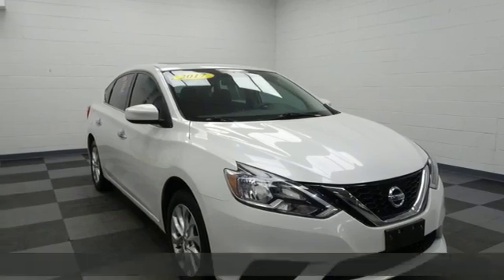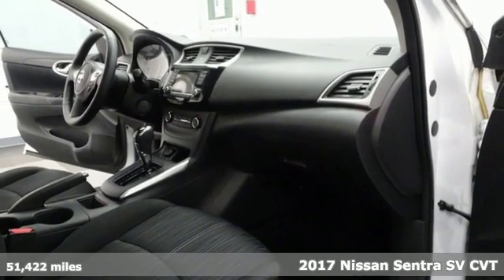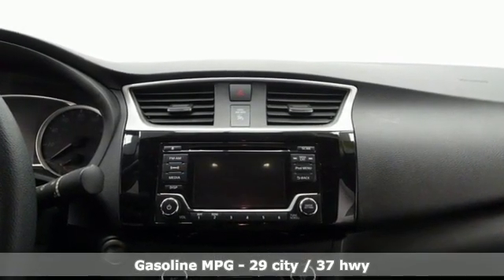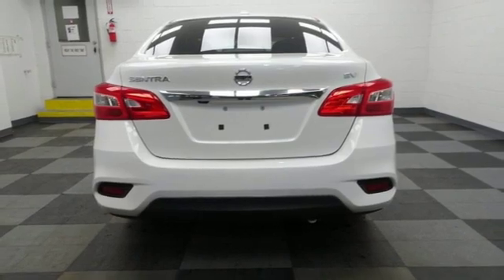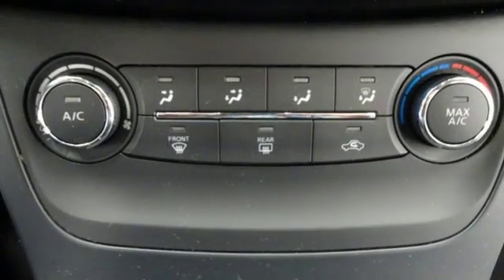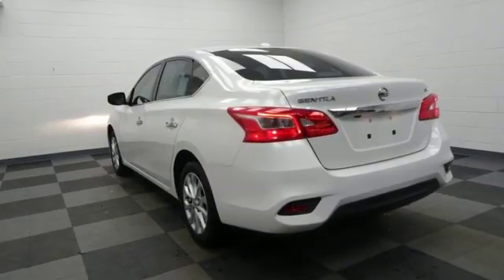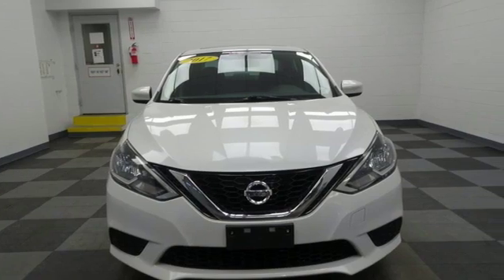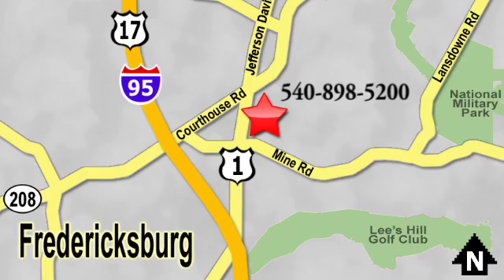Used 2017 Nissan Sentra Richmond VA Fredericksburg, VA NKC202948A - SOLD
Year: 2017
Make: Nissan
Model: Sentra
Trim: SV
Engine: 1.8L 4-Cylinder DOHC 16V
Transmission: CVT
Color: White
Interior: Charcoal
Mileage: 51422
Stock #: NKC202948A
VIN: 3N1AB7AP0HY259353
CARFAX One-Owner. Clean CARFAX. Certified. Fresh Powder 2017 Nissan Sentra SV FWD CVT 1.8L 4-Cylinder DOHC 16VbrbrPOHANKA CERTIFIED! Own with the peace of mind that a 2 year or up to 100,000 mile limited warranty gives you with one year roadside assistance! 29/37 City/Highway MPGbrbrNissan Certified Pre-Owned Details:brbr * Limited Warranty: 84 Month/100,000 Mile (whichever comes first) from original in-service datebr * Transferable Warrantybr * Includes Car Rental and Trip Interruption Reimbursementbr * Warranty Deductible: $100br * 167 Point Inspectionbr * Roadside Assistancebr * Vehicle HistorybrbrbrWe make every effort to provide accurate information, please verify options and price before purchase, Pohanka is not responsible for errors or omissions. All vehicles subject to prior sale. Quoted price available on in-stock units only. All prices are exclusive internet prices only. Financing is subject to approved credit through designated lender. Price plus tax, tags, and dealer processing fee of $699.

Address:
5200 Jefferson Davis Hwy